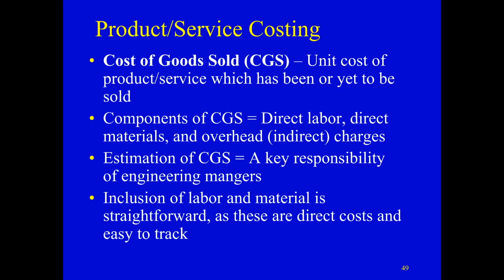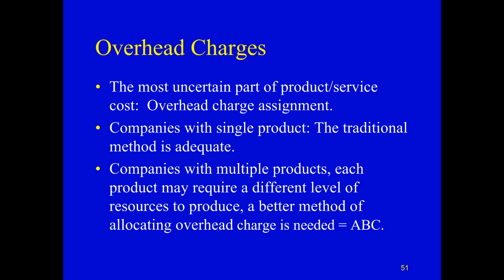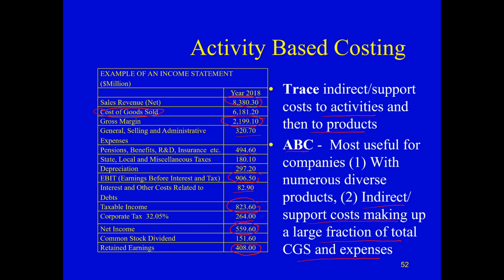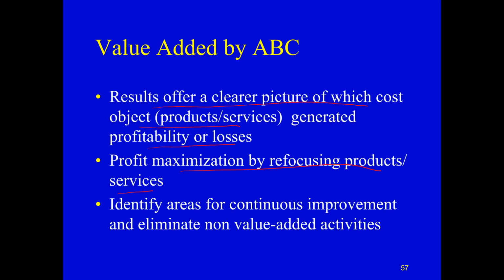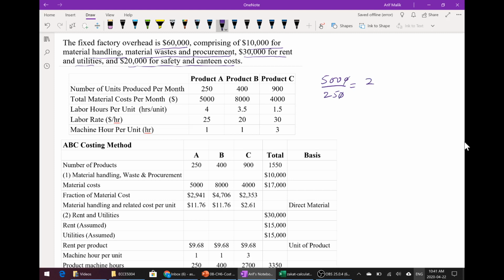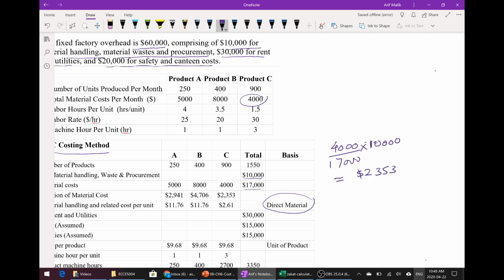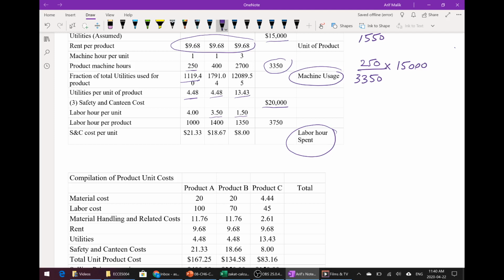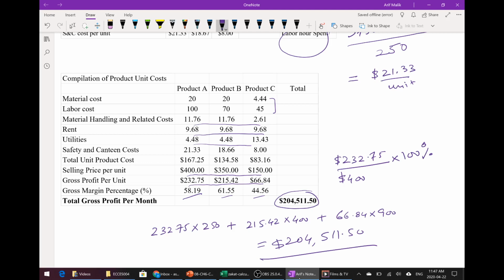08 Cost Accounting